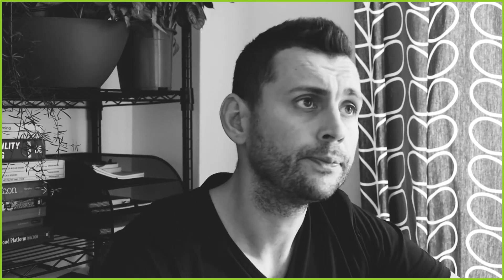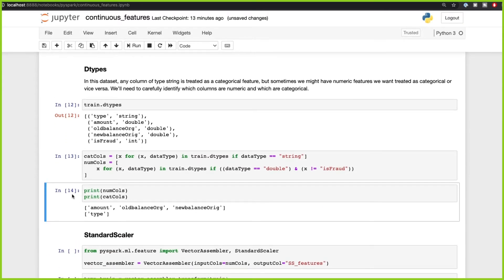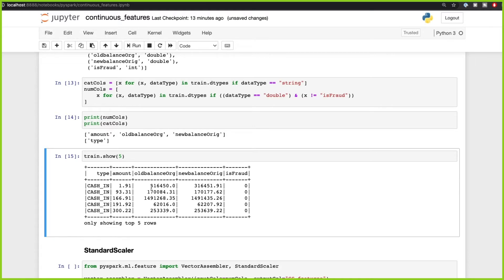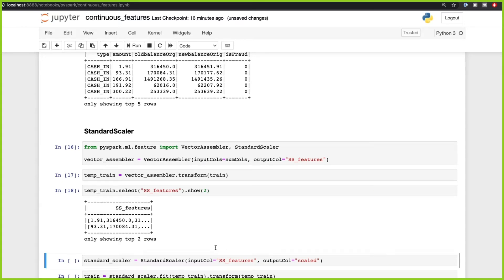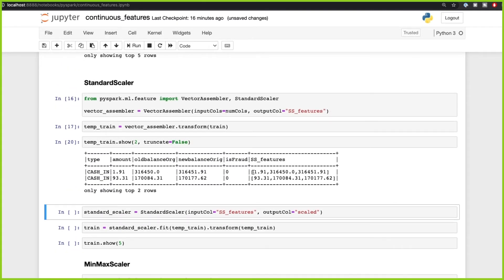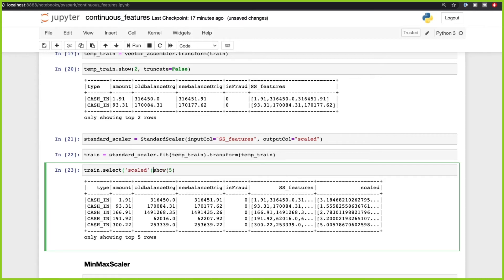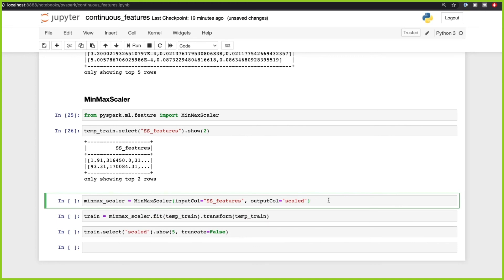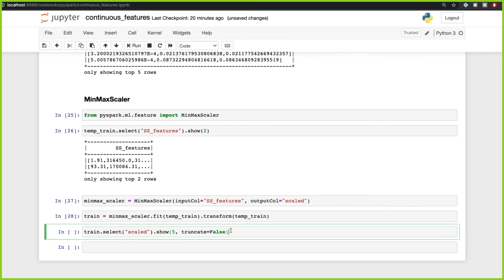How to Standardize or Normalize Data with PySpark ❌Work with Continuous Features ❌PySpark Tutorial